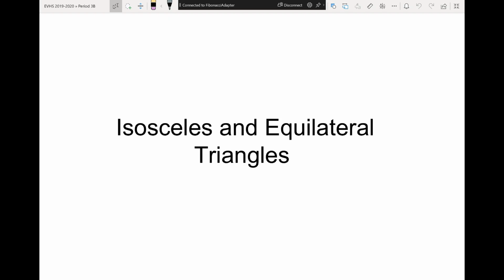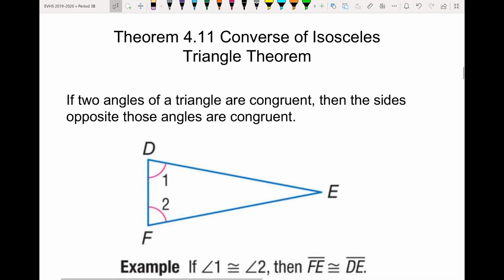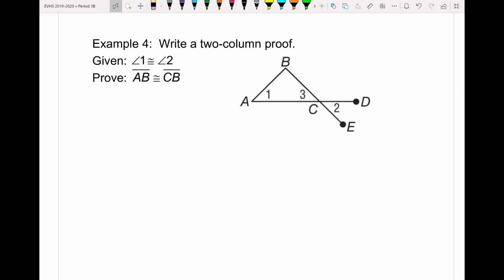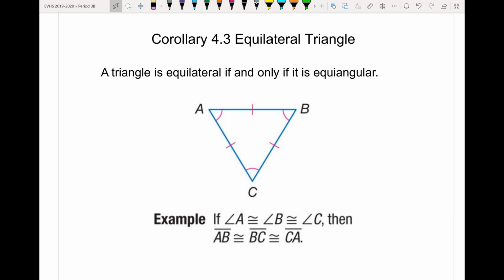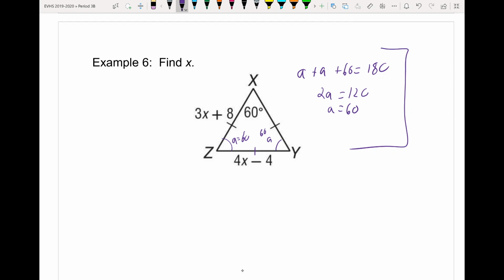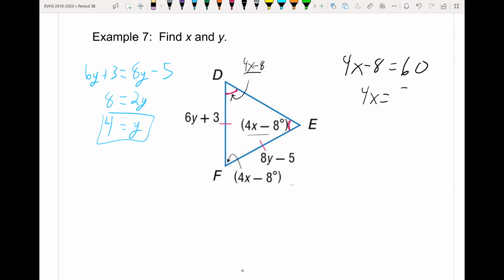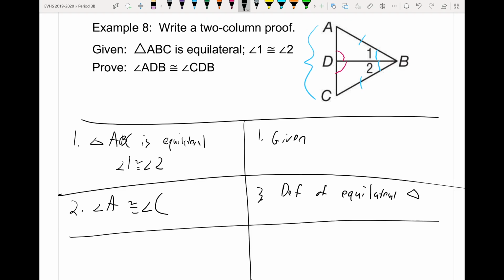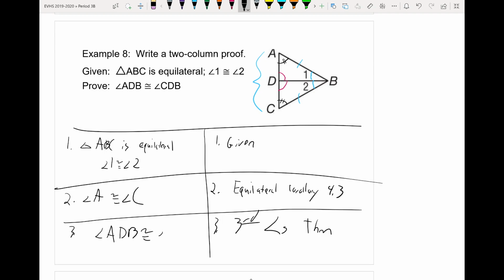PreAp Geom Lesson 4-4: Isosceles and Equilateral Triangles